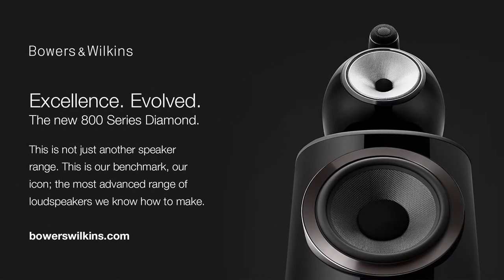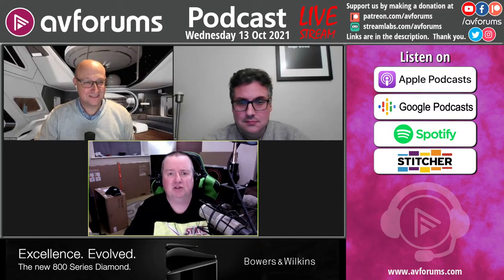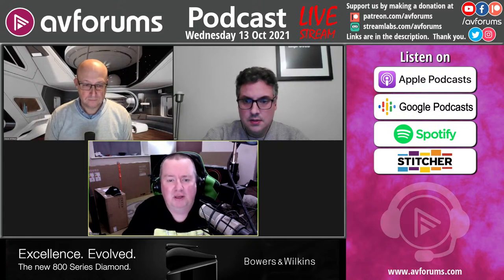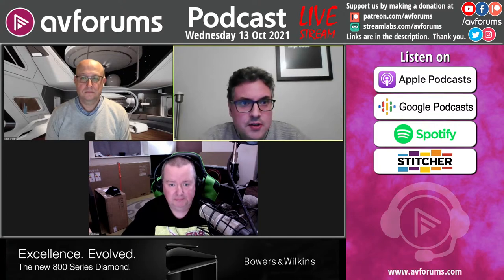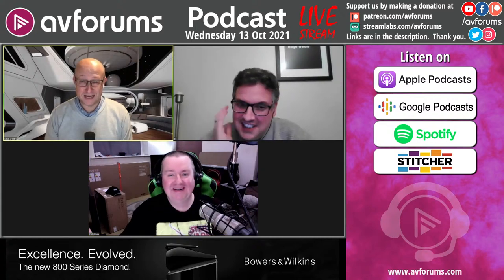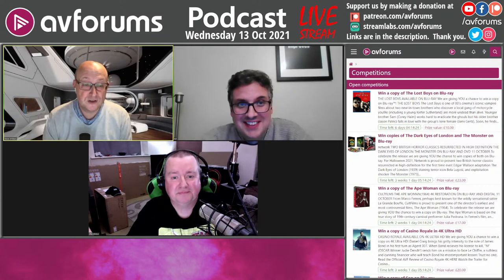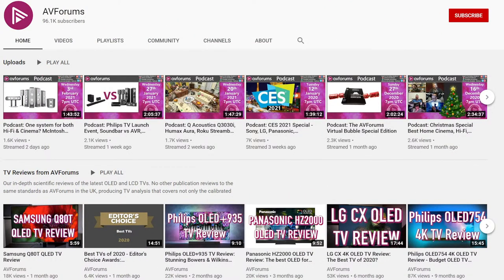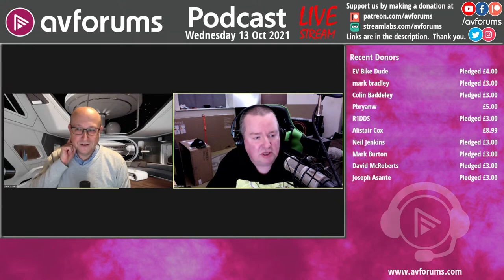Podcast: Sky Glass, Epson Laser Projectors plus Home Cinema Subwoofers and More…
This week we discuss the latest AV news including the new Sky Glass TVs and 4K laser projectors announced by Epson; we have a soundbar round-up from Steve looking at Hisense and Denon models, and in our latest discussion on building a dedicated home cinema, we look at subwoofers and their placement in your room. Plus, we have the usual album and 4K discs of the week and more…

Presented by Phil Hinton with Ed Selley and Steve Withers

Join the discussion about this podcast.

Towards the end of the podcast, we ask you the question for this week's competition.
Win a copy of The Lost Boys on Blu-ray

00:00:00 - Start
00:00:26 - Welcome
00:14:05 - Competitions
00:18:12 - Epson 4K laser projector news
00:25:23 - Sky Glass TV news
00:41:00 - Hisense HS214 soundbar review
00:43:52 - Denon Home 550 soundbar review
00:49:20 - Subwoofer placement basics in a home cinema
01:02:10 - Album of the week
01:07:48 - Free Guy and Jungle Cruise 4K Blu-ray reviews
01:11:17 - Squid game and other TV show reviews
01:13:42 - Weekly episodes vs whole season drops discussion
01:23:08 - Podcast competition